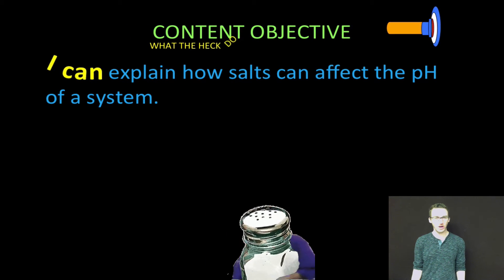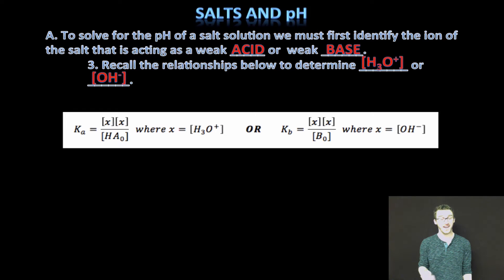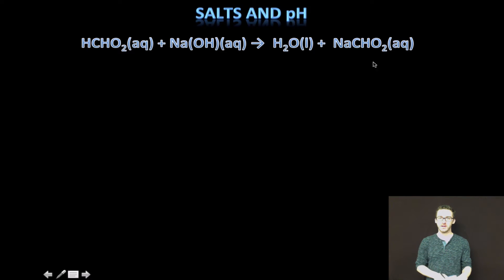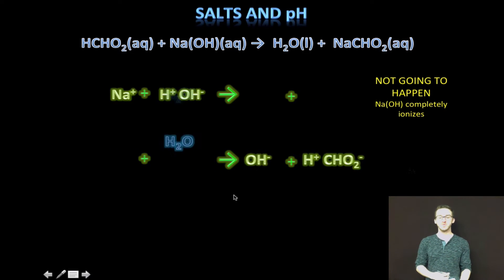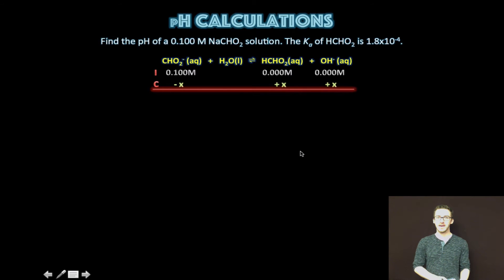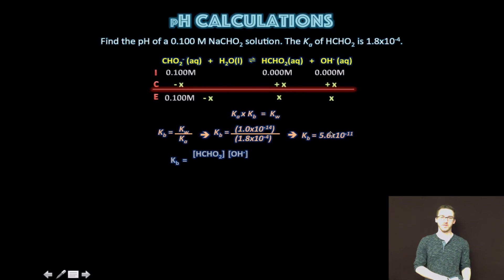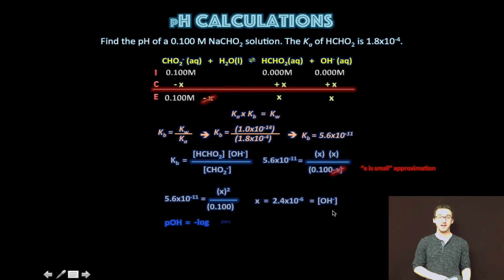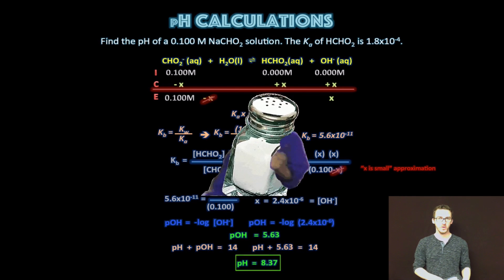Calculating pH of Salt Solutions